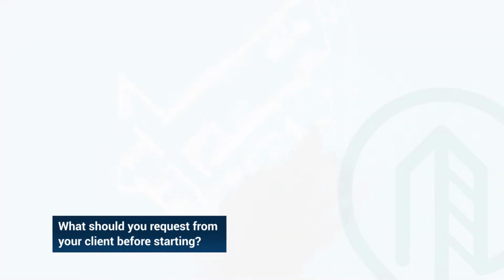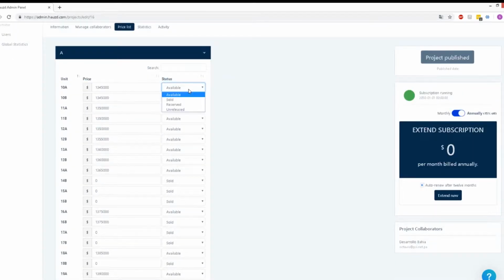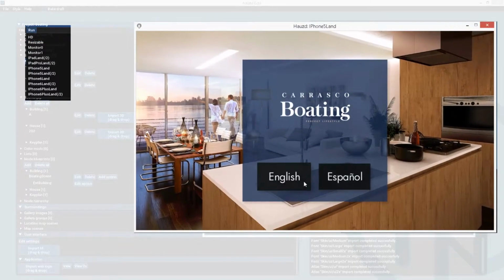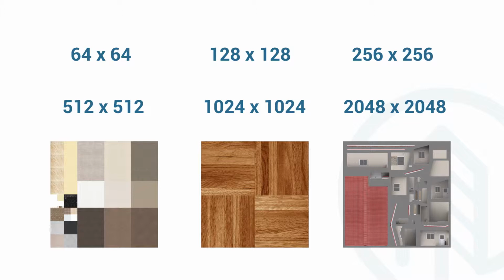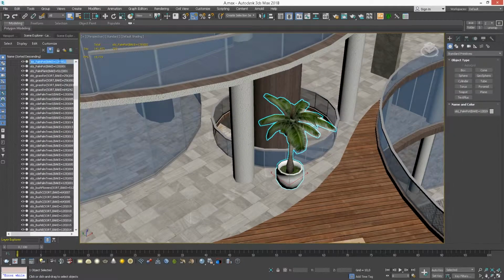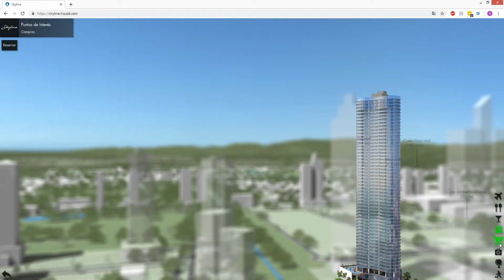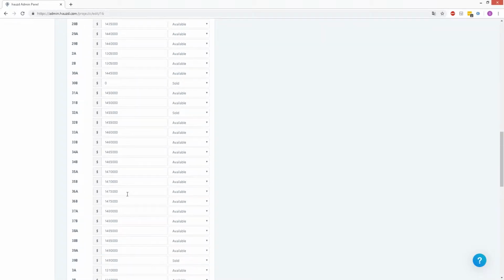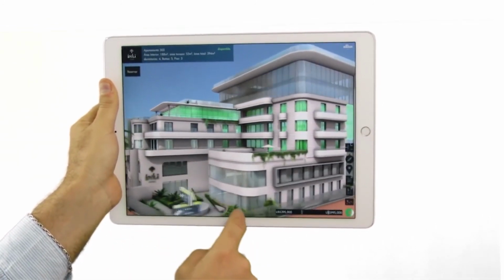Introduction to Hauzd - Part 1